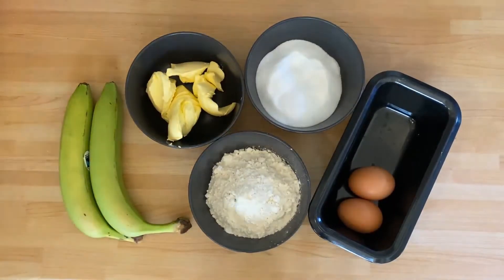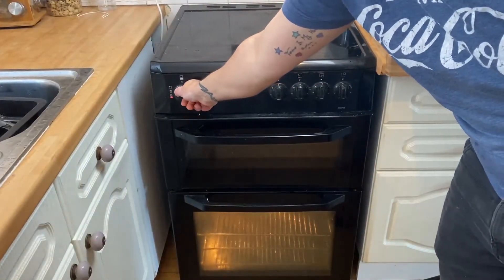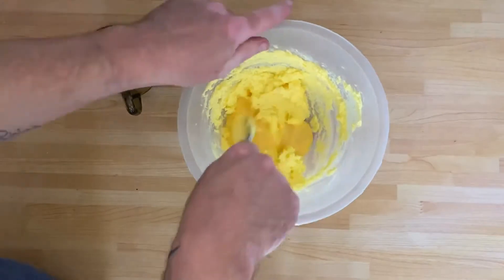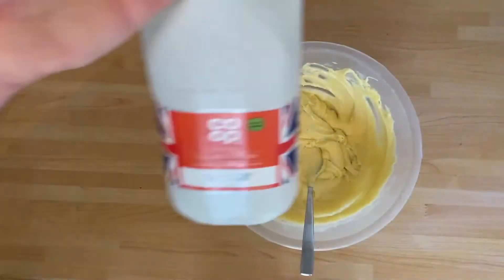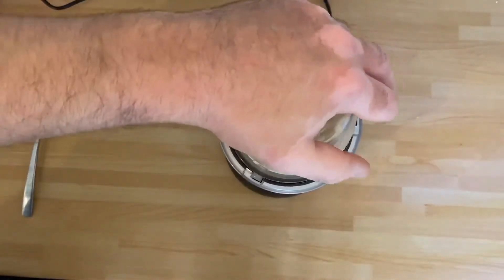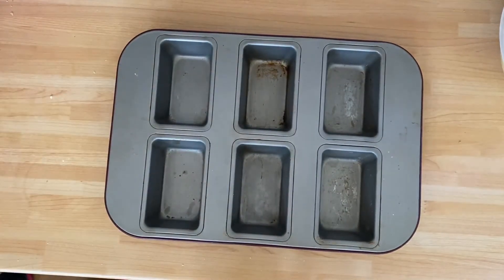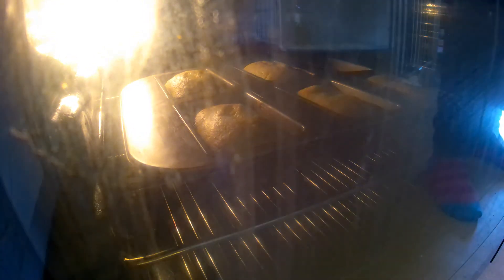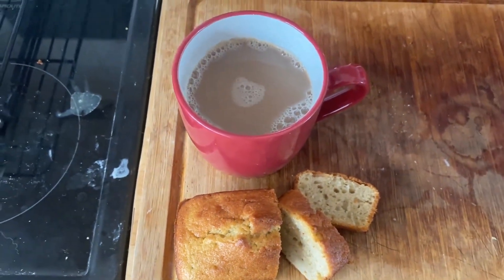Banana Loaf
making banana loaf.

if you would like to make banana loaf this is whats you will need:

Ingredients:
140g butter, plus extra for the tin
140g caster sugar
2 large eggs
140g self-raising flour
2 ripe bananas

Method:

1.  Heat oven to 180C/160C fan/gas 4.

2.  Butter a 2lb loaf tin and line the base and sides with baking parchment.

3.  Cream 140g softened butter and 140g caster sugar until light and fluffy, then slowly add 2 beaten large eggs with a little of the 140g flour.

4.  Fold in the remaining flour and 2 mashed bananas.

5.  Pour into the tin and bake for about 30 mins until a skewer comes out clean. If your cake needs longer then keep it in the oven until it is cooked.

6.  Cool in the tin for 10 mins, then remove to a wire rack.

if you have made this recipe please show me how yours turned out.